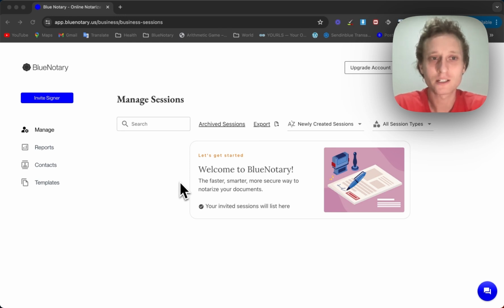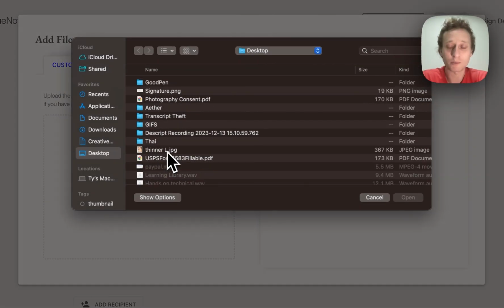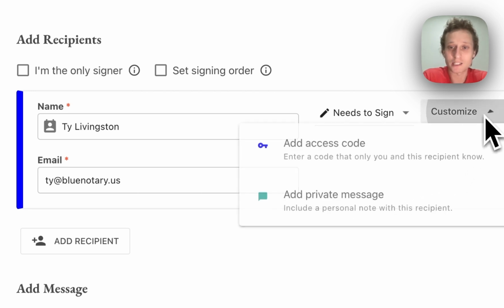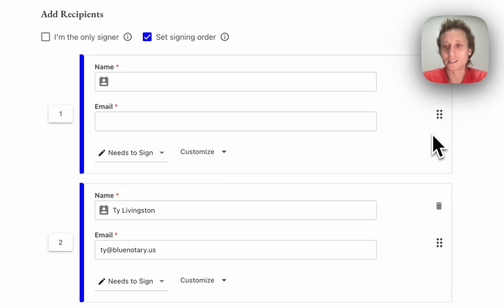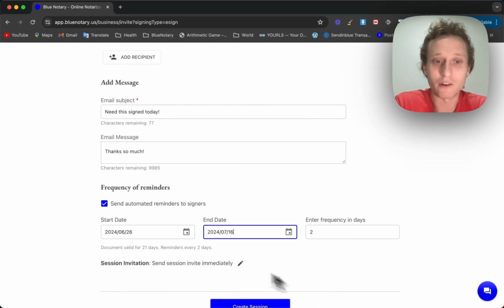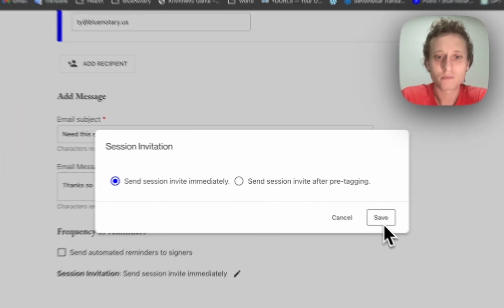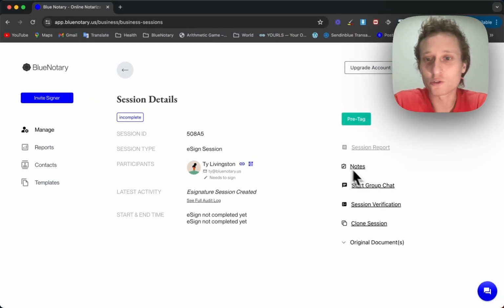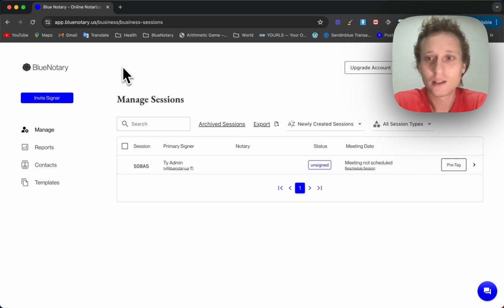FREE eSign Platform Breakdown | BlueNotary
In this video, we go over all the features of the BlueNotary Free eSignature Platform.